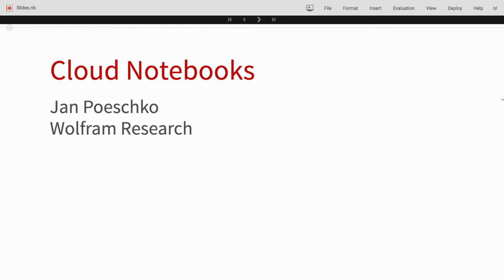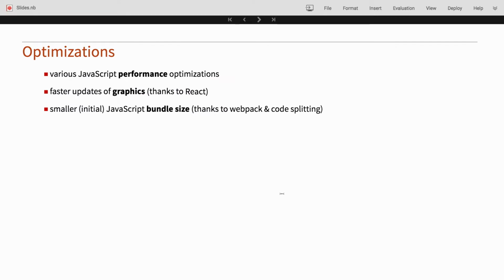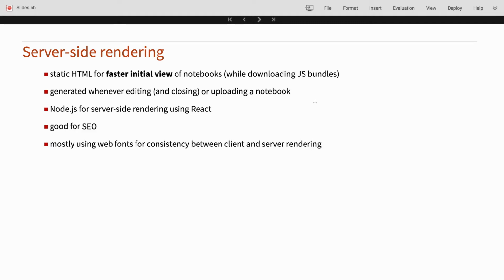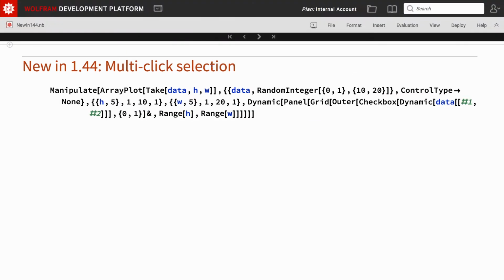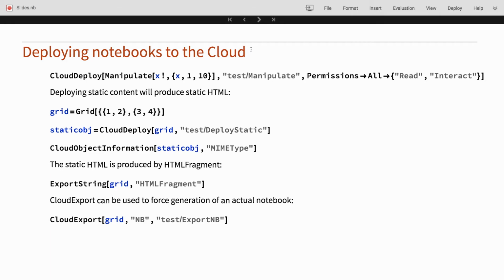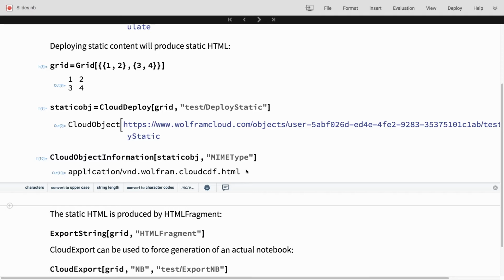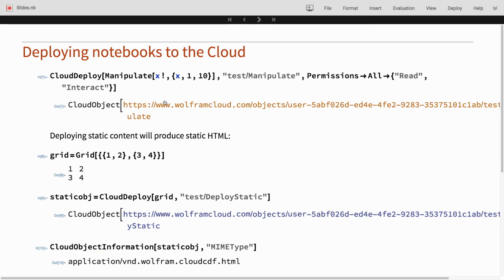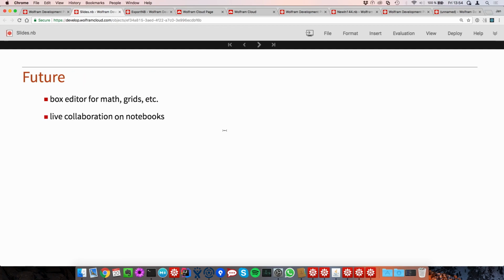Cloud Notebooks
Speaker: Jan Poeschko